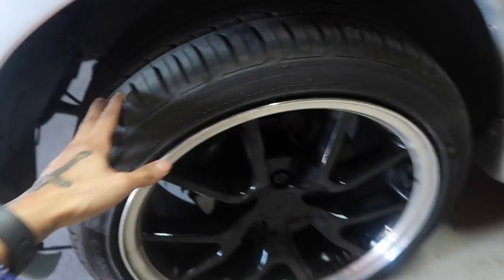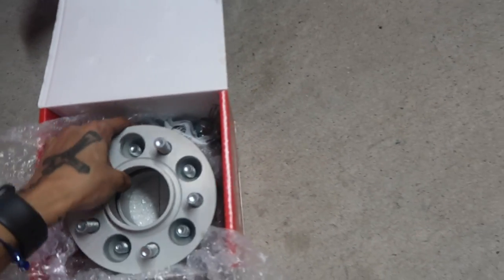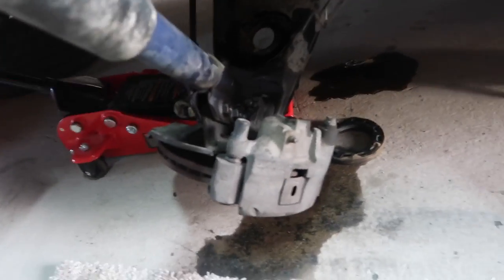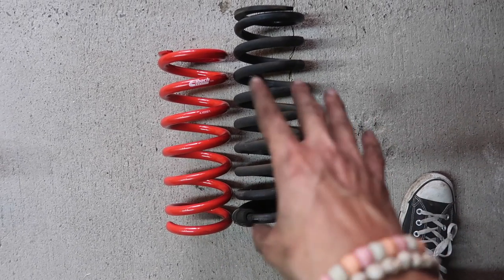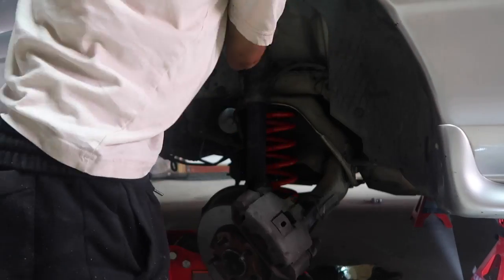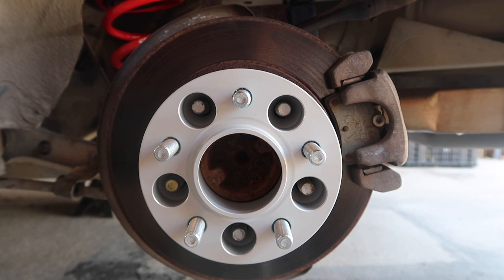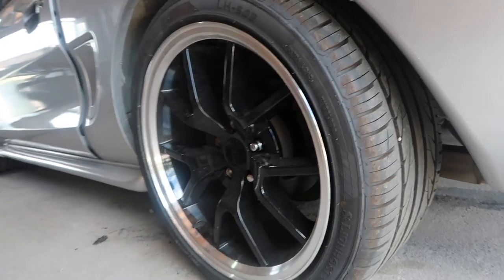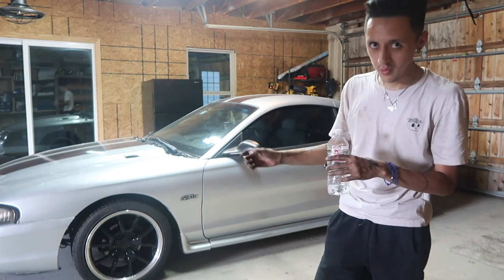Project Pony Ep:6 Eibach Sportline Lowering Springs Install (1998 Mustang GT)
The SN95 has a wack, monster truck fitment from the factory. It looks disgusting and I hate it so I had to fix it. I bought a set of Eibach's Sportline Lowering Springs and it made my car look 100x better!

      blackjackS550_
SC: miguelespinosa7